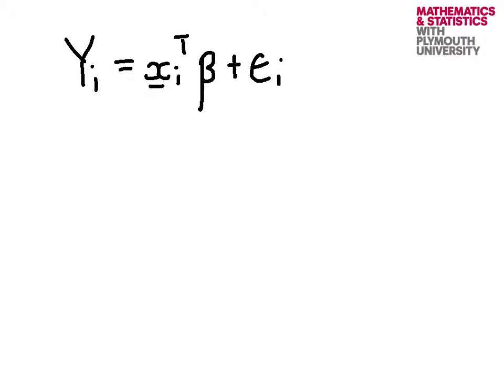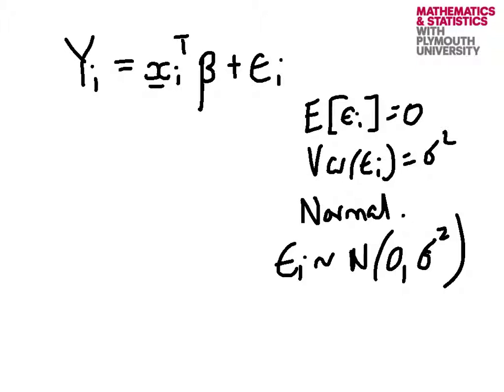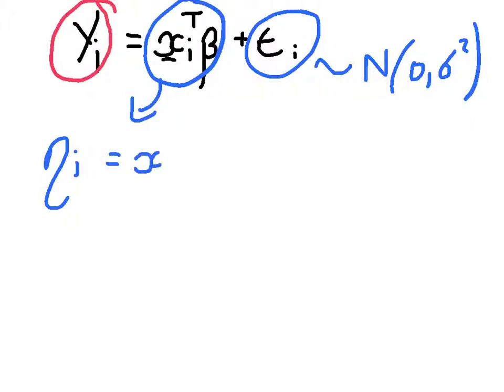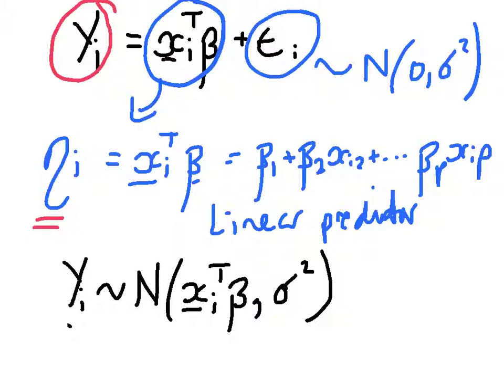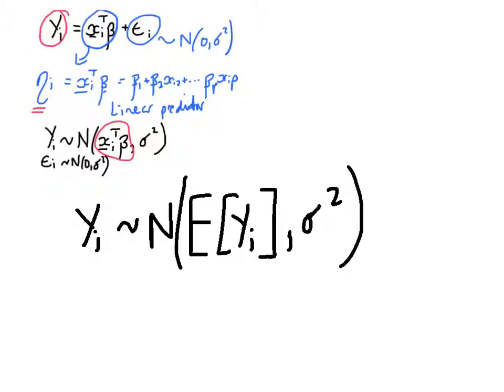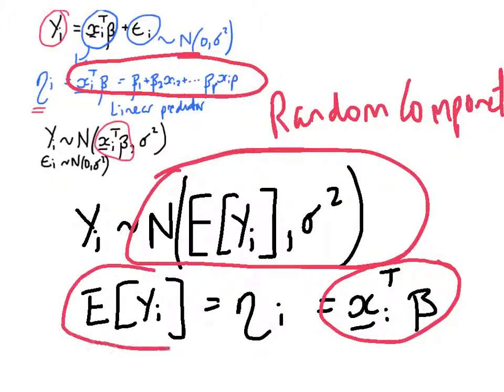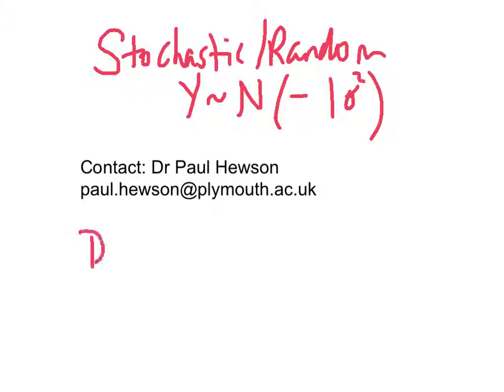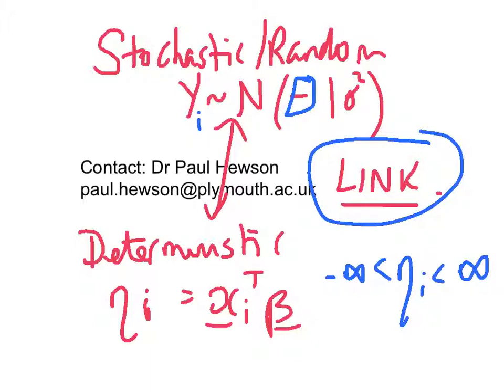Regression 5.0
Regression 5.0 Notation for maximum likelihood